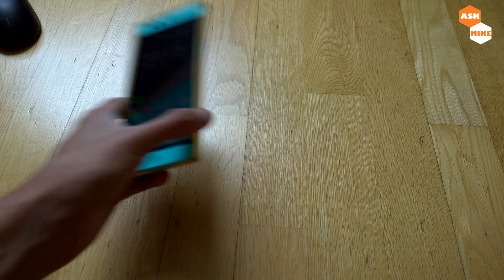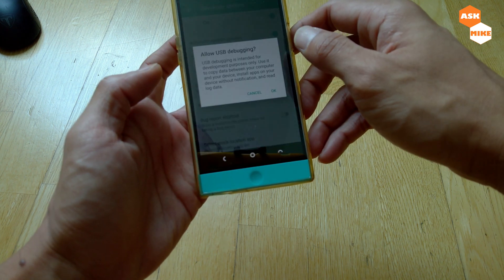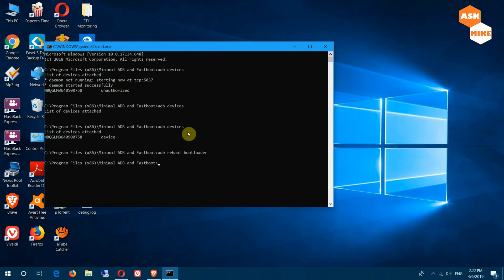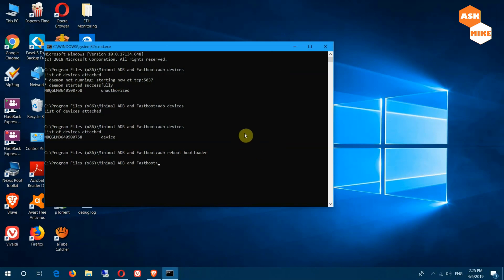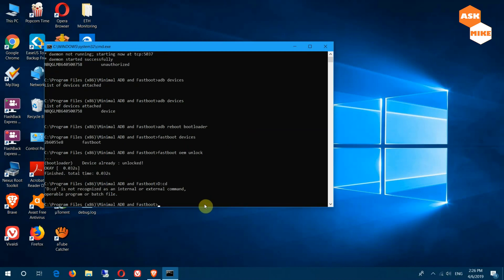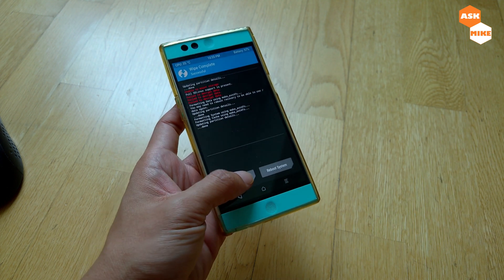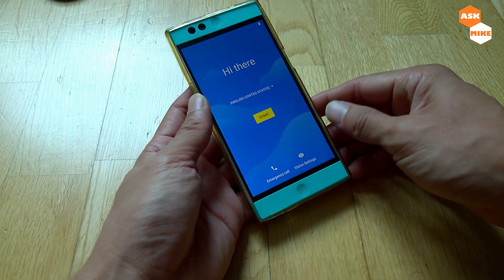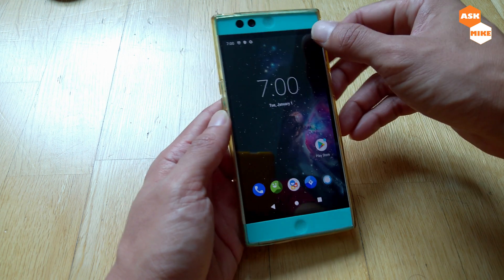Awesome Lineage OS 16 on Aging Nextbit Robin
Never thought that Nextbit would have Android 9 Pie support, which is good. Here will be the step by step guide to help flash Lineage OS 16 to your NextBit Robin. For those who are still using this phone, enjoy!